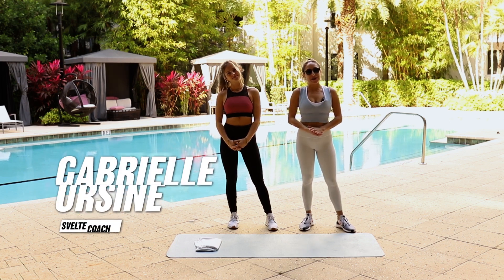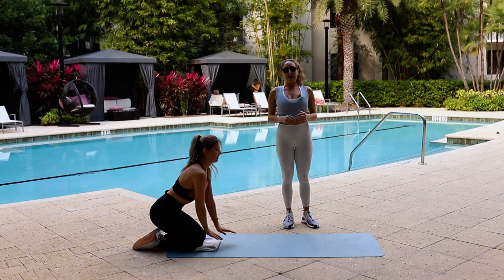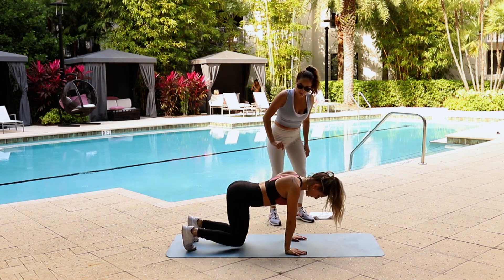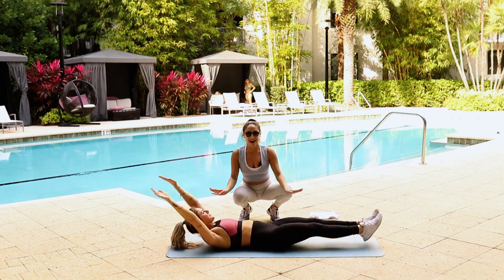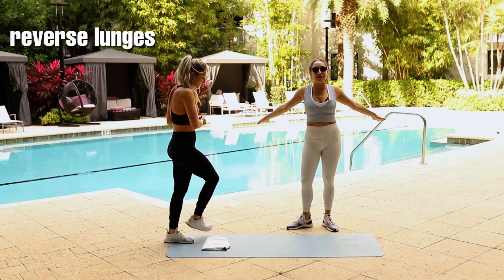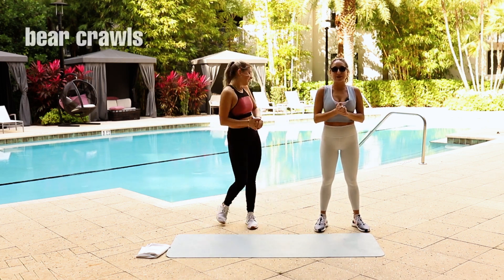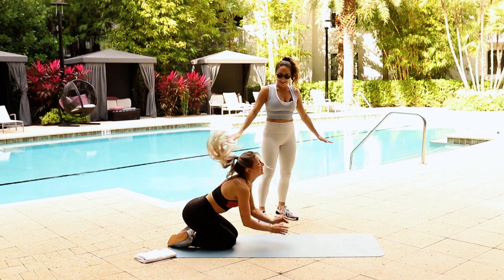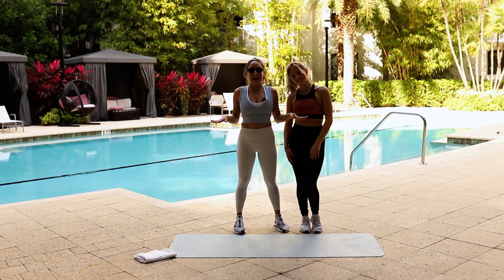7 Minute Full Body Beginner Workout | No Equipment Needed!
‎7 Minute Full Body Beginners Workout
No equipment is needed!

Let's Go sveltecrew !!
This workout is beginner-friendly and uses basic exercises with modifications so anyone can crush this workout!

💡 Take breaks when needed
💡 Stay hydrated
💡 BREATHE ❤️